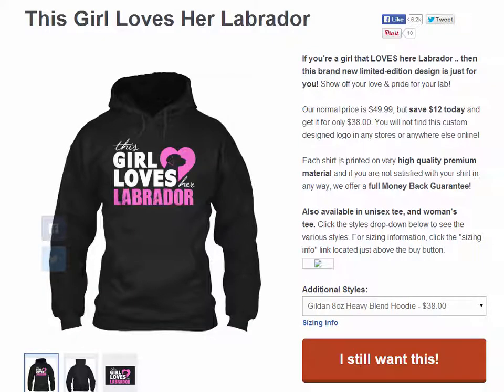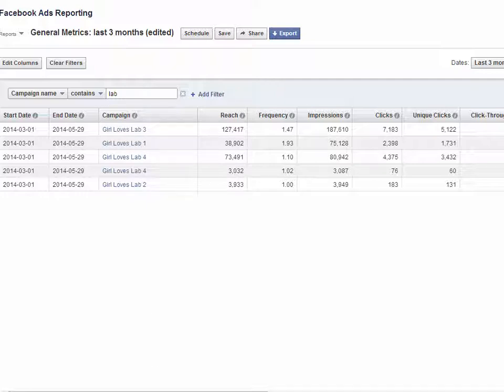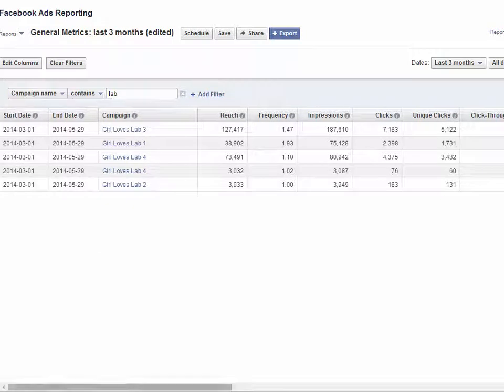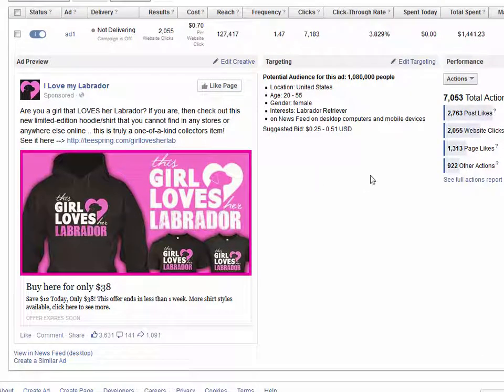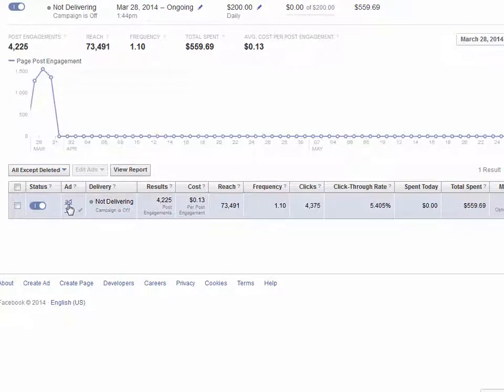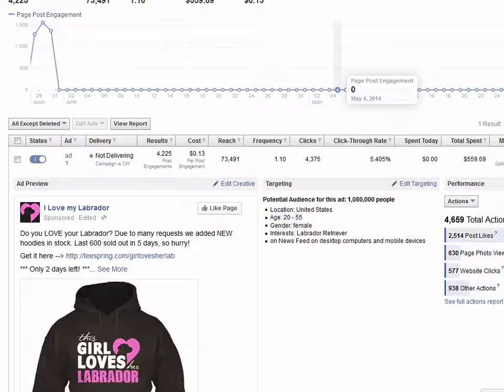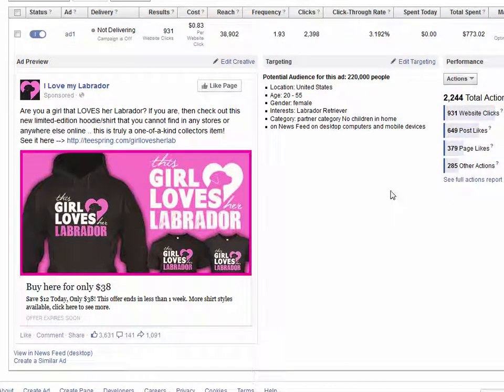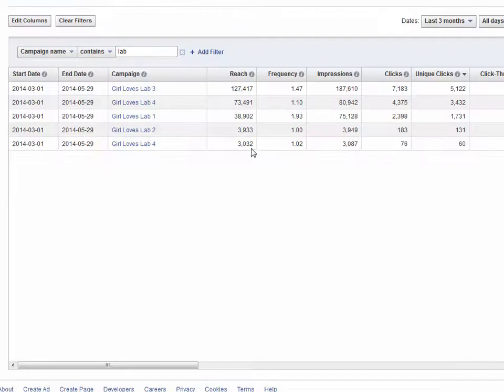P-43 | Teespring Tutorial | teespring tutorial 2017 | teespring tutorial english